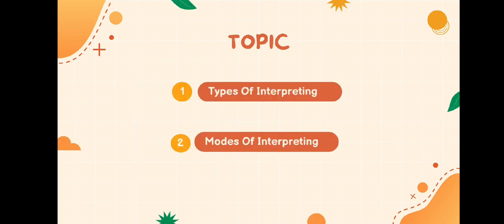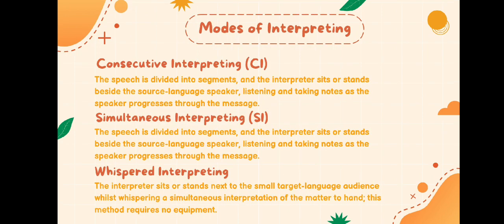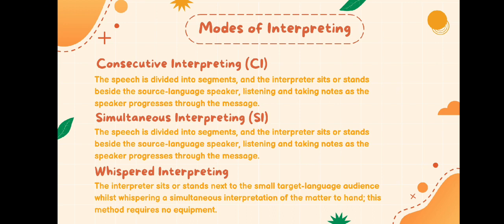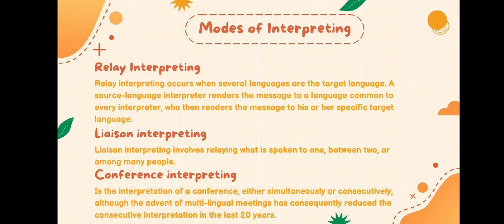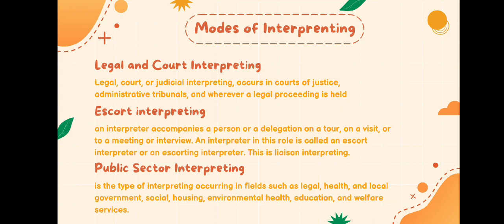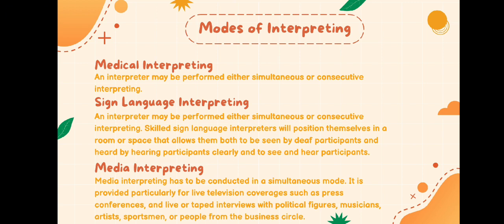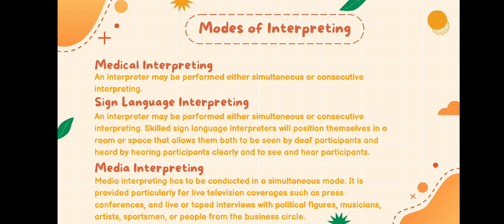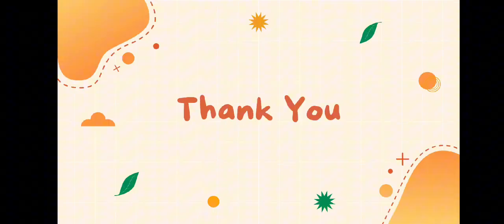Modes and Types of Interpreting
Anak Agung Ira Anjani (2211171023)
Made Cindy Julia Kartika (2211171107)
Ni Putu Witari Dita Siwi (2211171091)

Types of Interpreting
Simultaneous & Consecutive

Modes of Interpreting
- Consecutive Interpreting (CI)
- Simultaneous Interpreting (SI)
- Whispered Interpreting
- Relay Interpreting
- Liaison interpreting
- Conference interpreting
- Legal and Court Interpreting
- Escort interpreting
- Public Sector Interpreting
- Medical Interpreting
- Sign Language Interpreting
- Media Interpreting
- On-site Interpreting
- Telephone Interpreting
- Video Interpreting